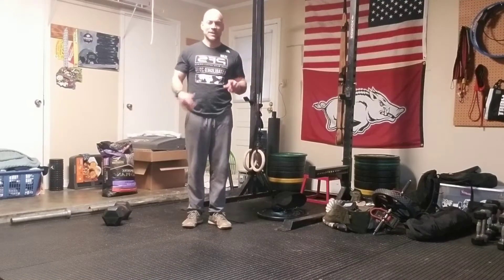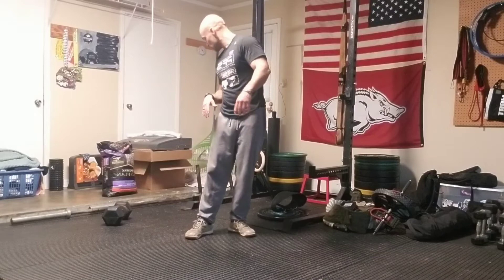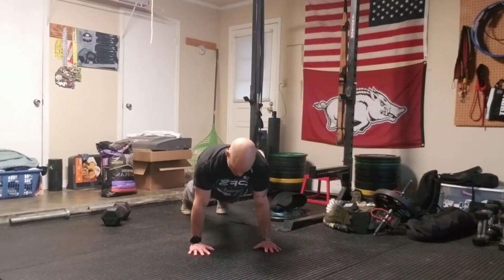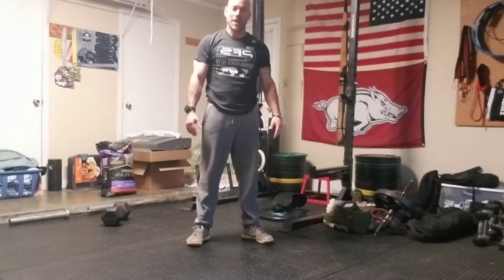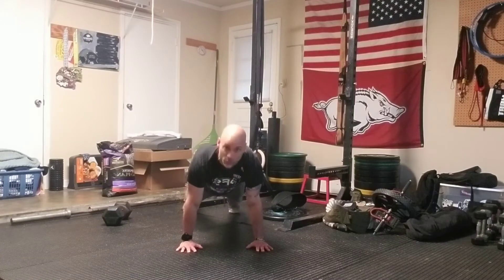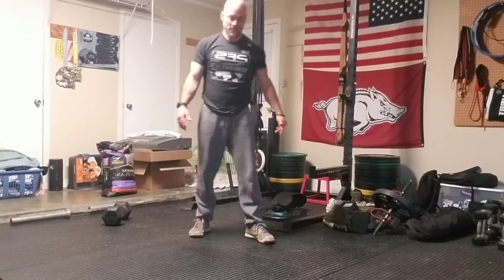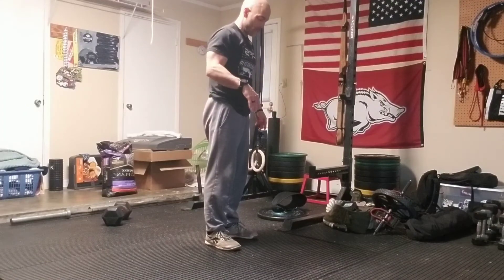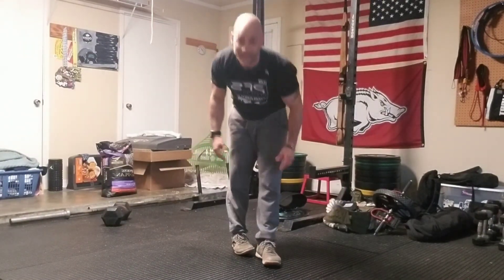8-ct Body Builders